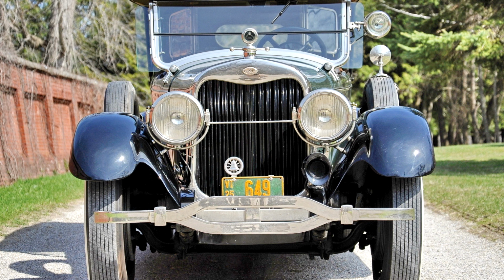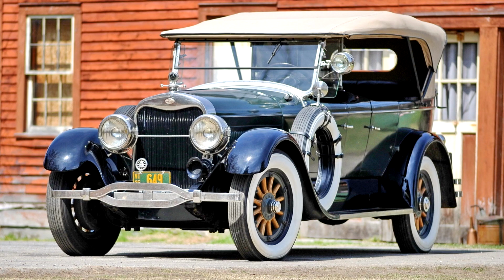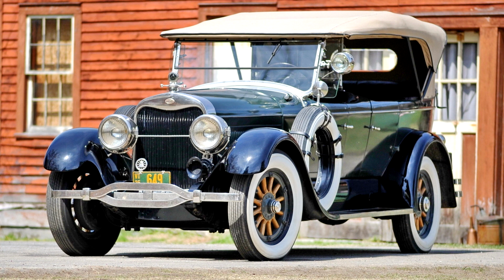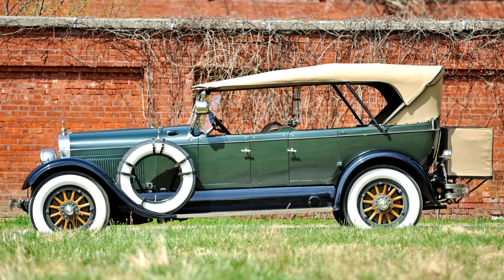Lincoln Model L 7 passenger Sport Touring Police Flyer by Brunn 1925